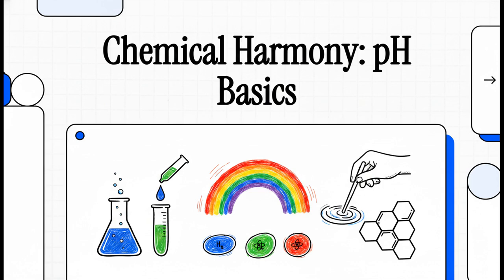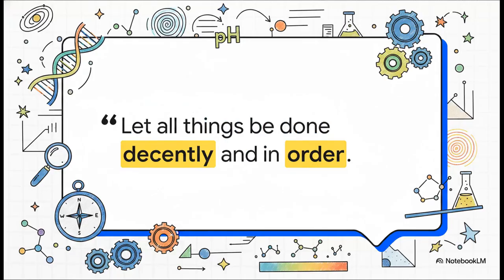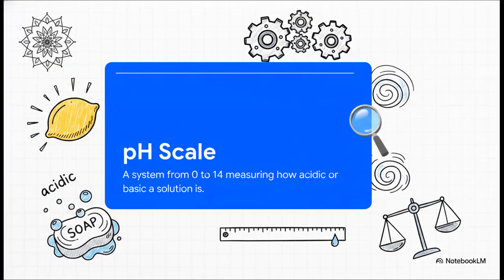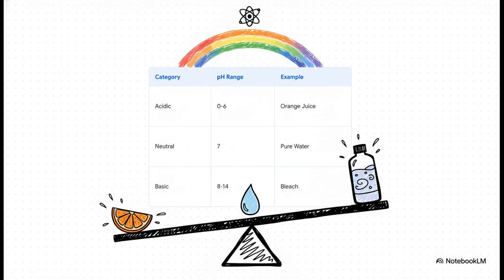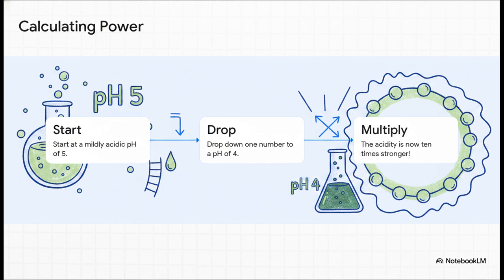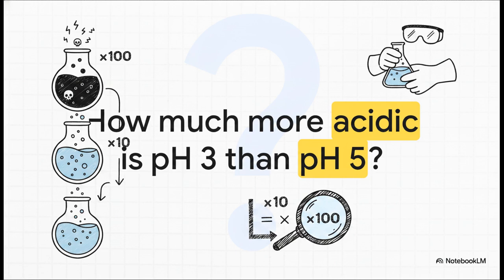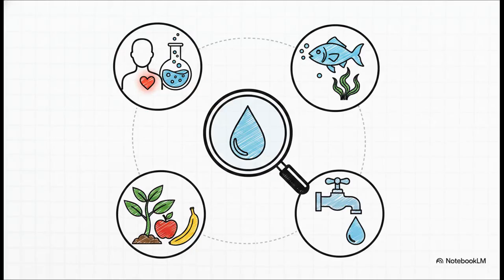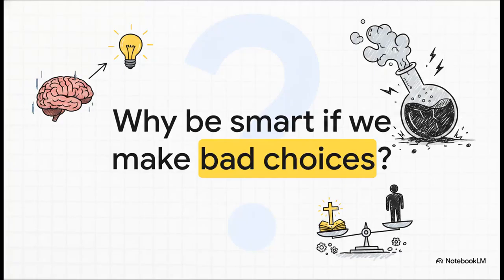Solids, Liquids, and Gases | Grade 8 Science Week 10 Day 2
Learn how solids, liquids, and gases differ based on particle arrangement and movement. This Grade 8 science lesson explores the properties of each state of matter and how particles behave within them.

Students will compare the characteristics of solids, liquids, and gases while connecting particle motion to observable properties.